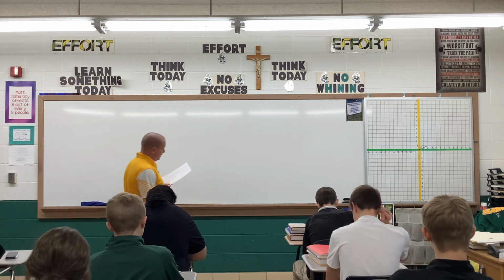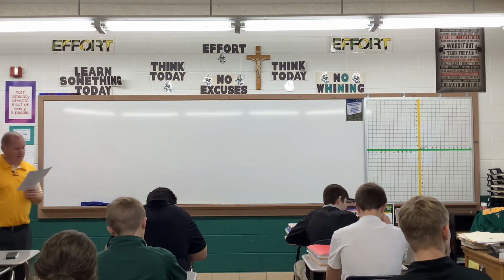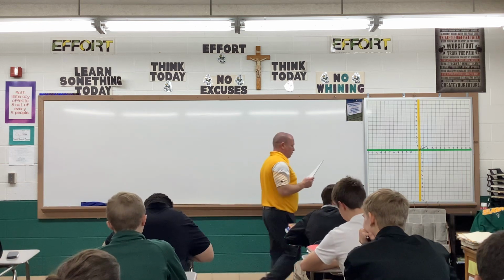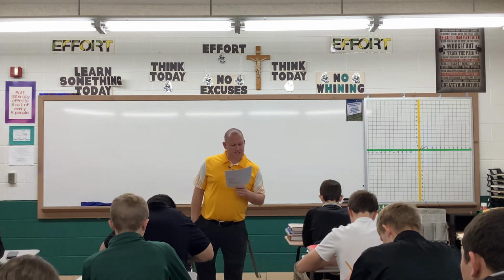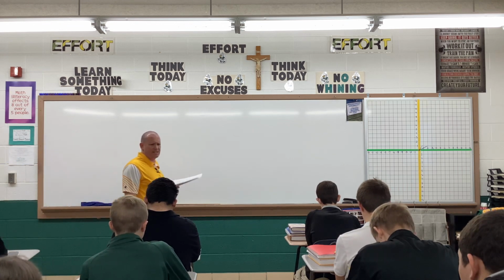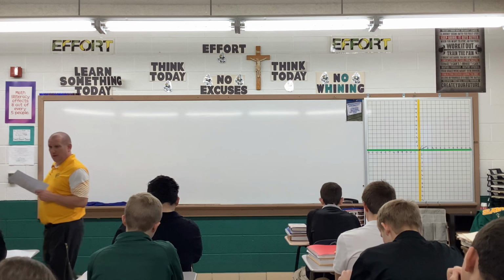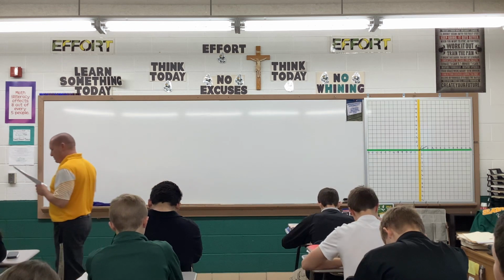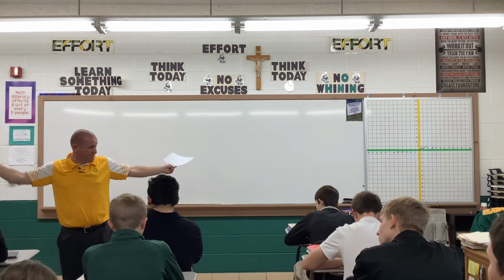Geom 1stSem Rev